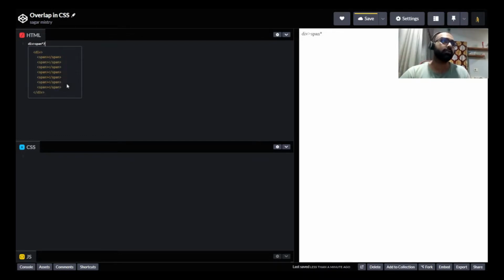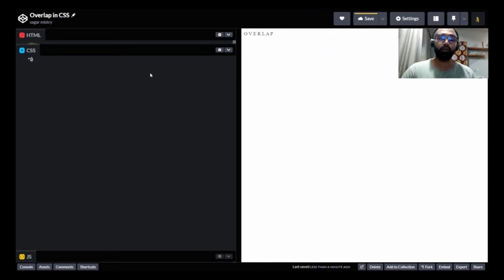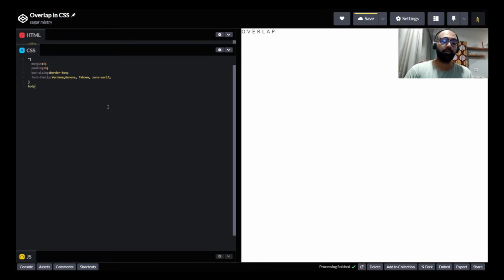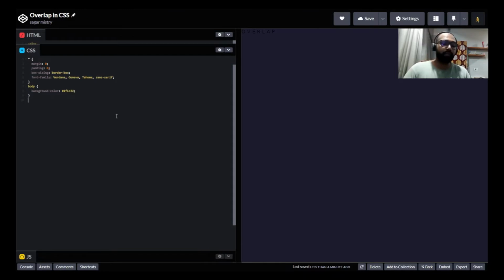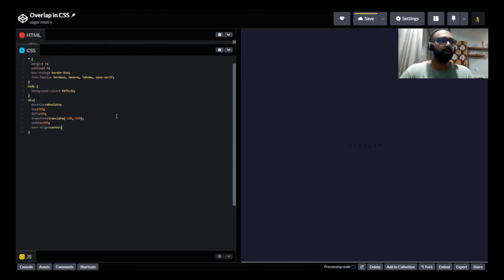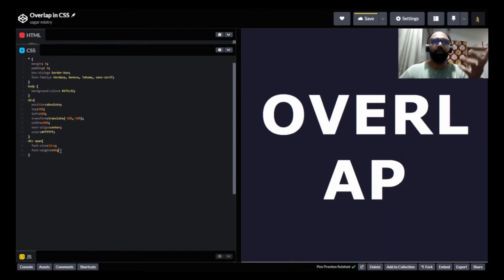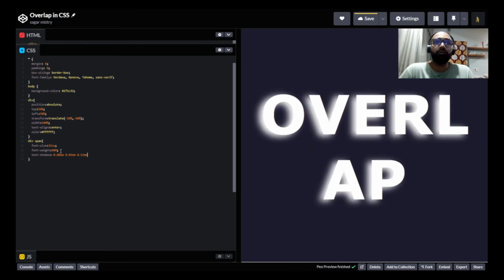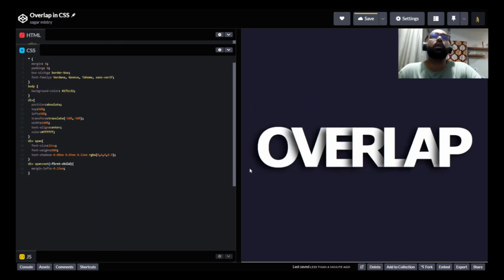How to Overlap text in CSS